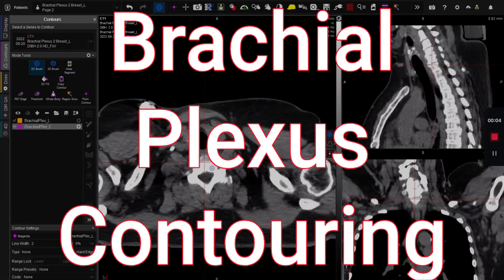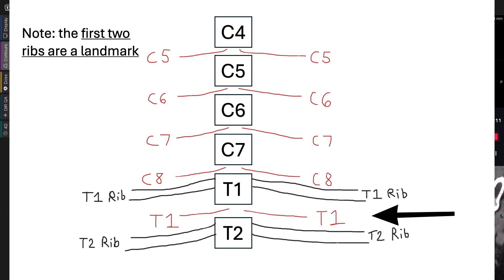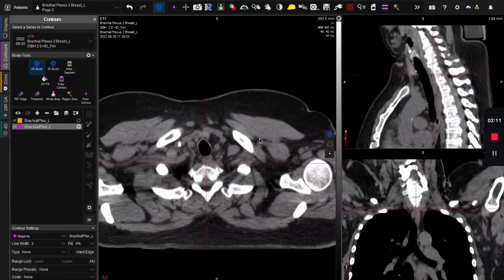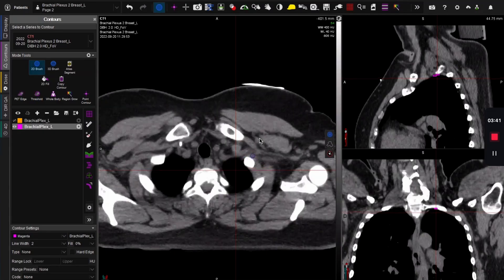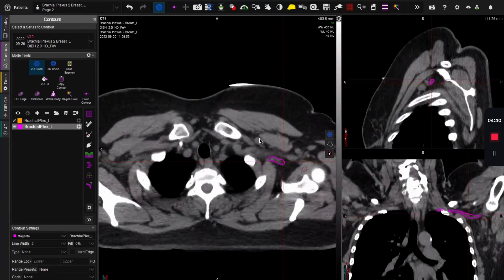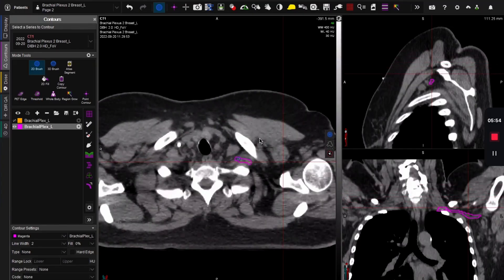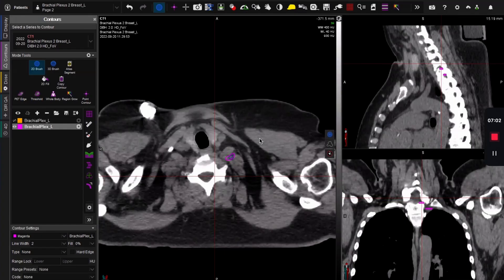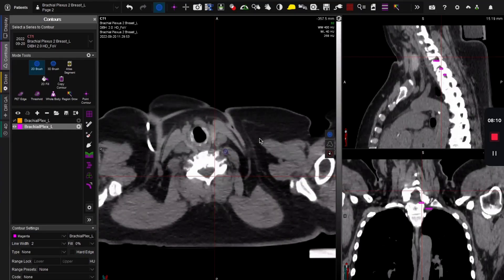Brachial Plexus Contouring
This is a walkthrough of contouring the brachial plexus for radiotherapy clinicians globally. Hopefully this method, the "Ben Li Method", is easy to use, saves you time, and is something you can teach others to help promote high quality care.

To watch this video with a full written transcript and searchable text, see this